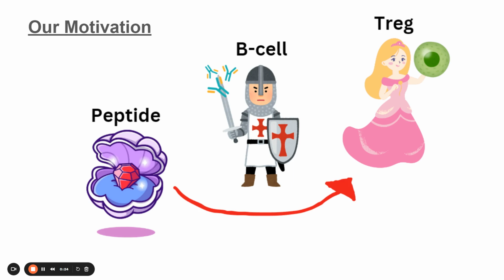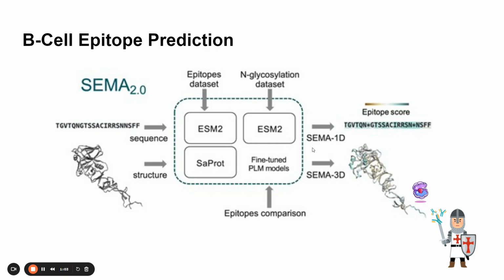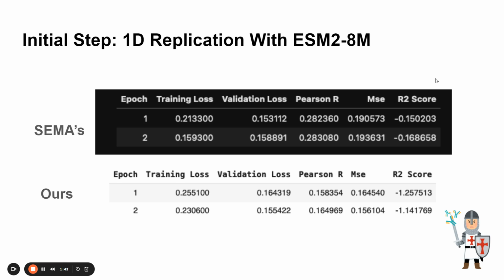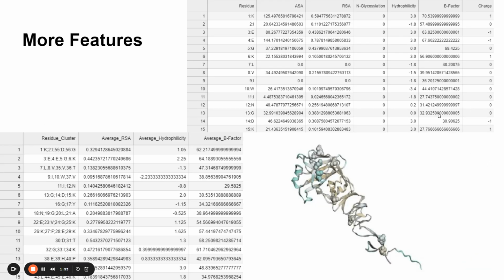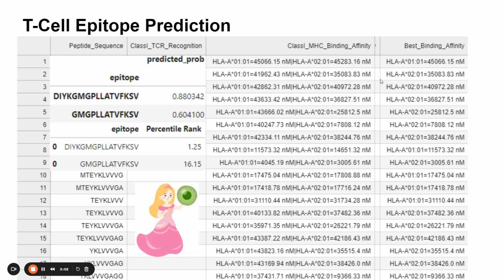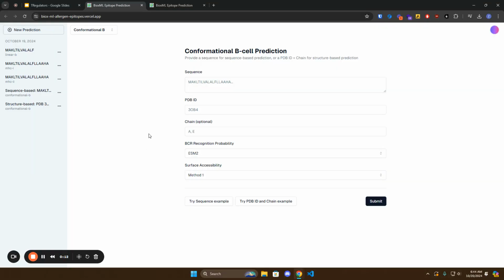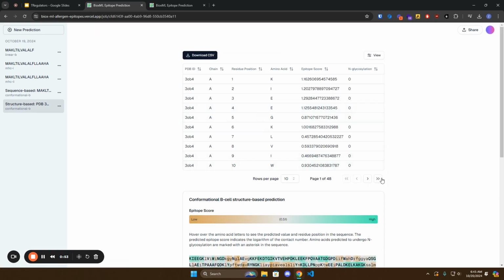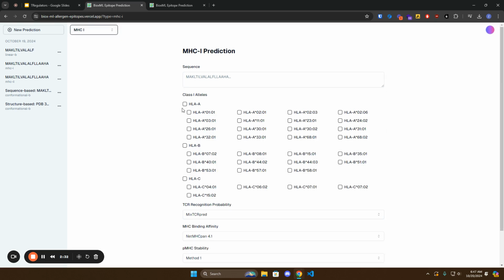TRegulators - Hackathon Pitch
TRegulators' final submission for Evolved - 2024 Bio x ML hackathon hosted by Lux Capital.